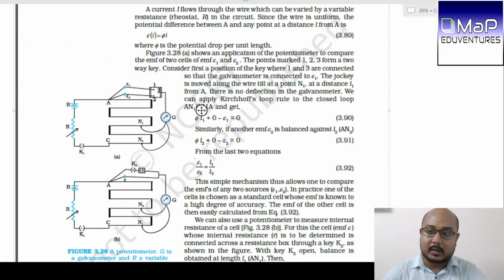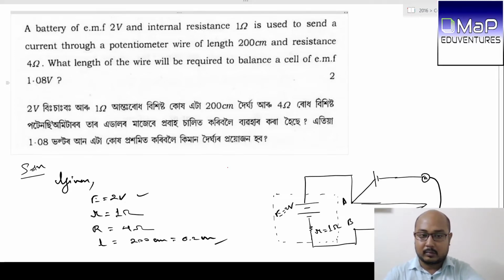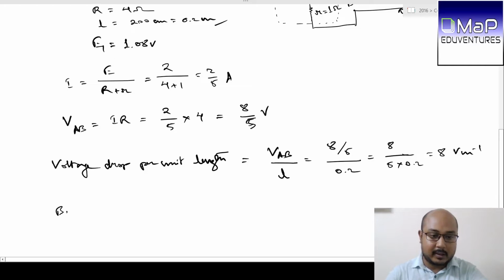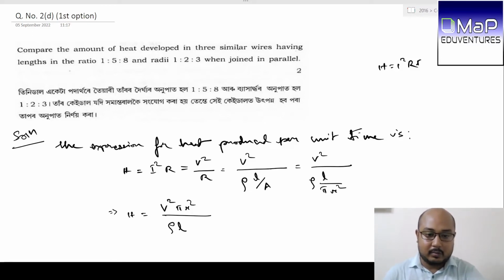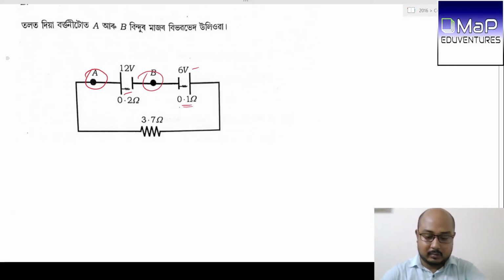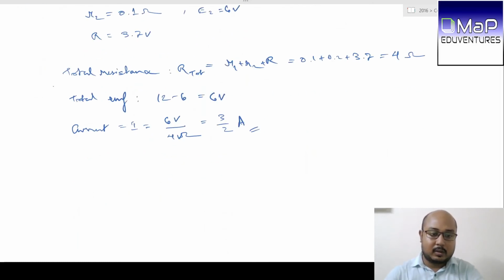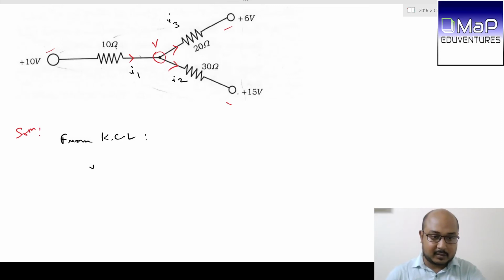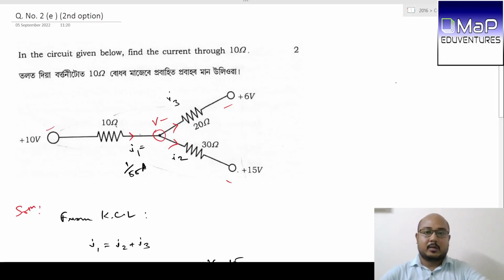HS Physics || 2016 || Class 12 | Current electricity | Solutions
Solutions for current electricity questions from 2016 class XII question paper (AHSEC)